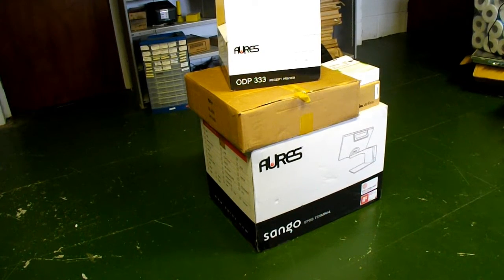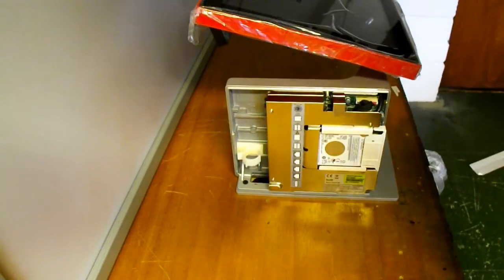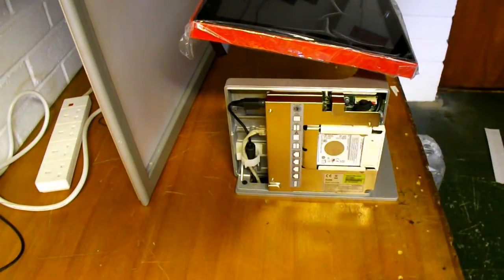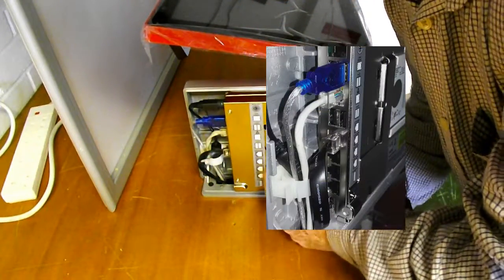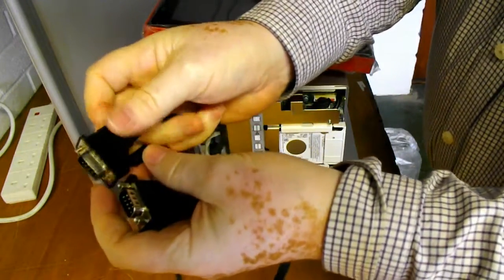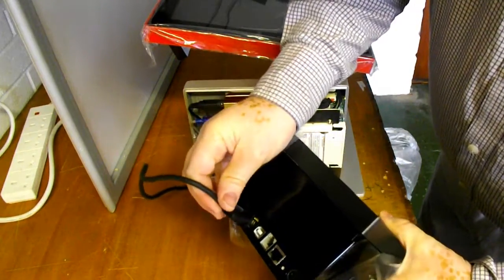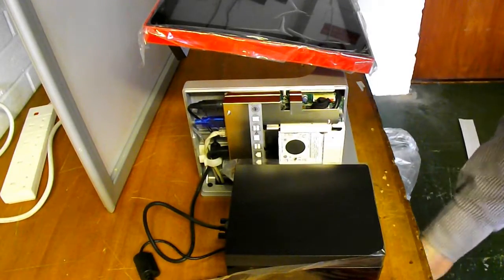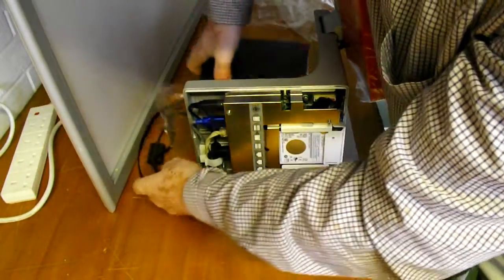Jack Roe Tutorial: Sango Installation Demonstration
JACRO’s video demonstration of the installation of the Aures Sango POS units.  For more information on our POS ticketing systems, please